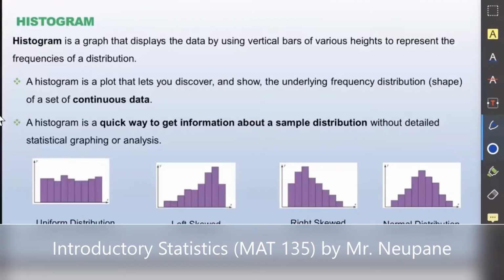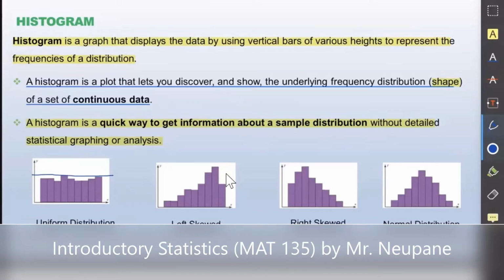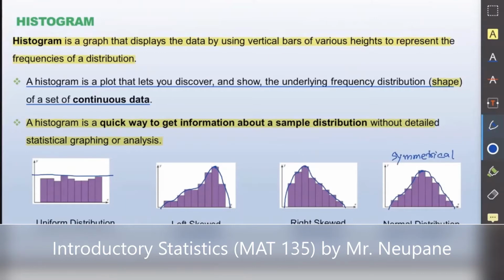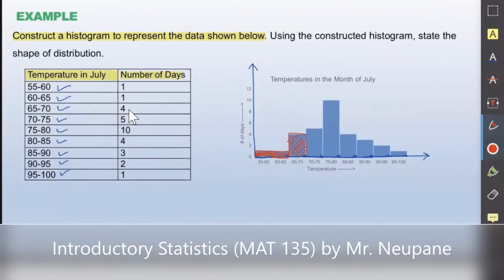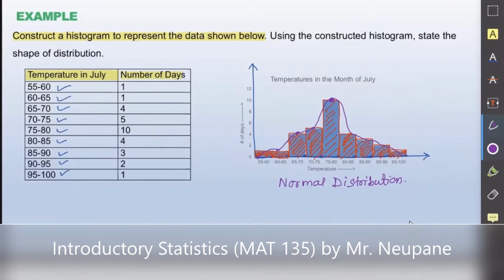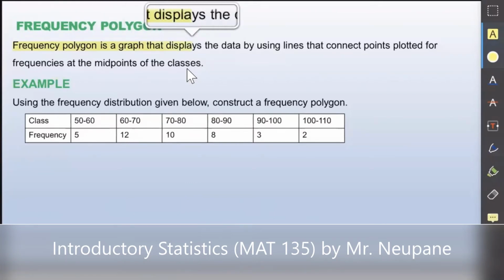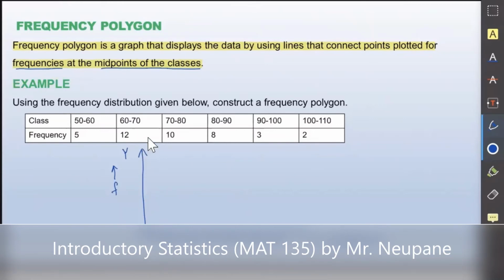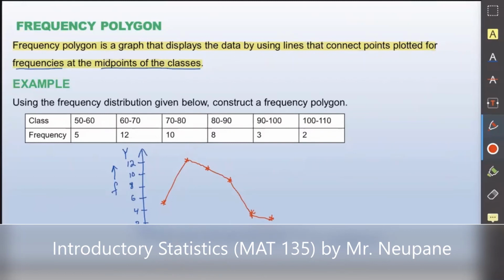Chapter 2: Lecture 2